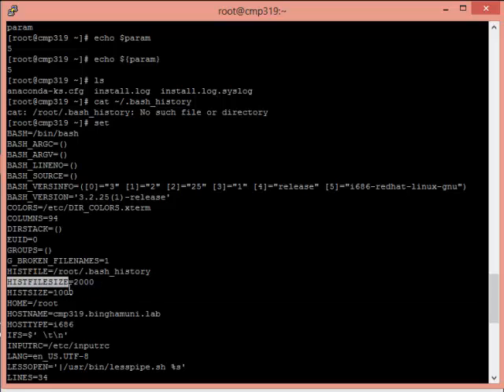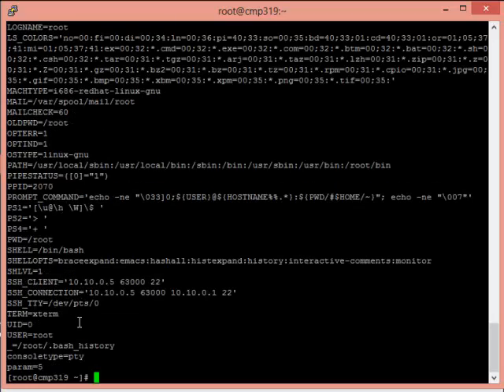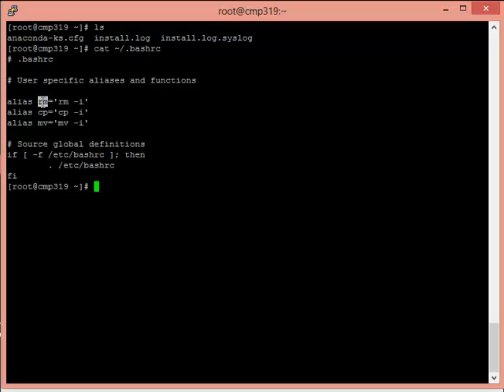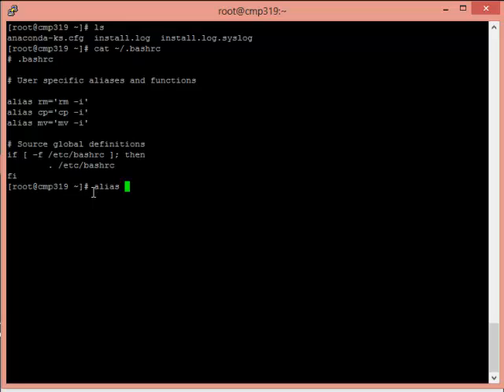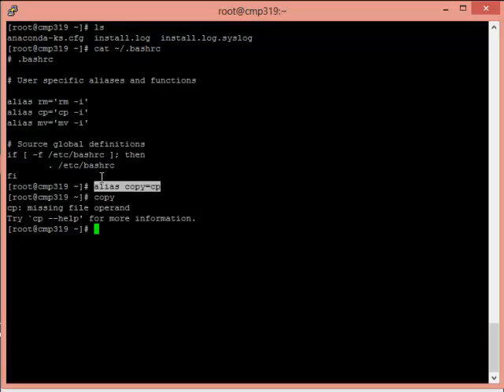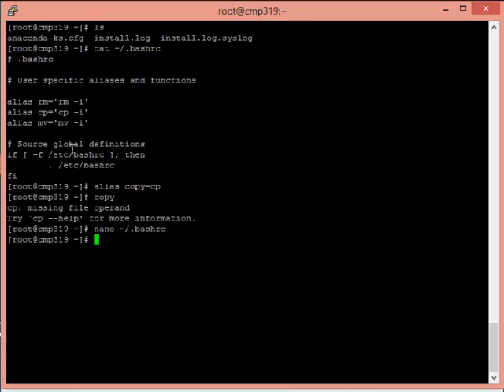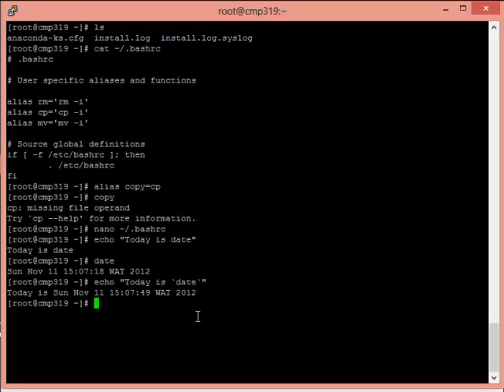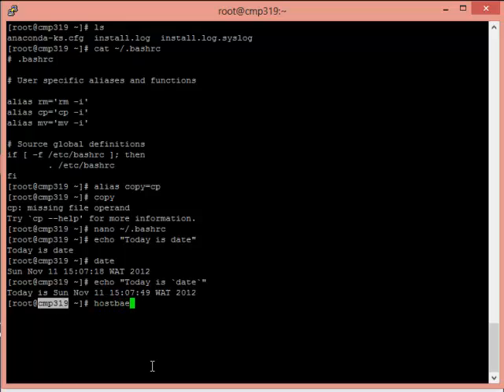CMP319 Video 02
BASH History
 ~/bash_history
 HISTFILE
 HISTFILESIZE

Aliases

Backticks
 Command expansion and execution

BASH Prompt
 Configuration